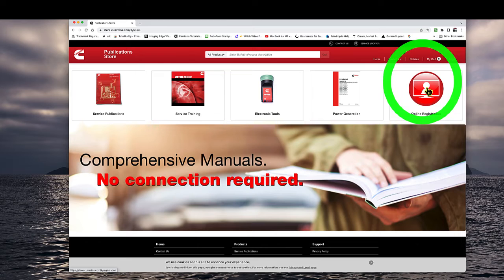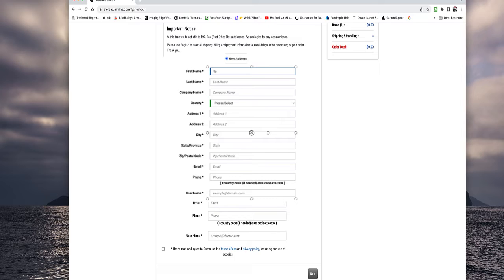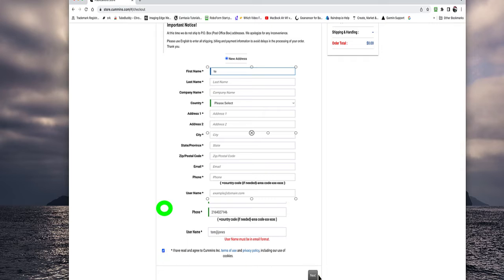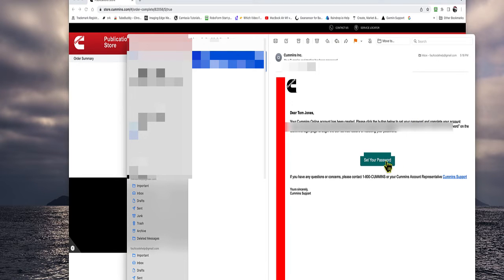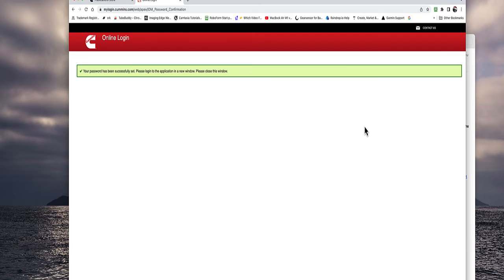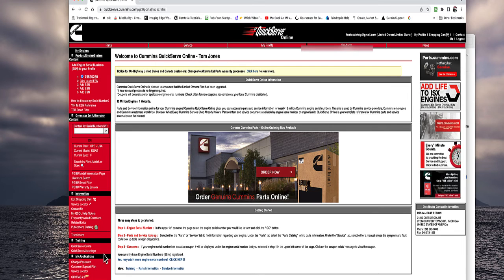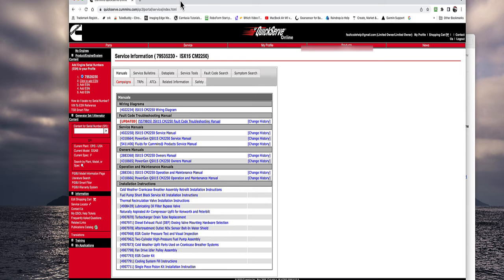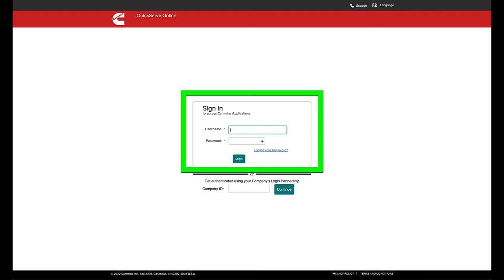Open a FREE Cummins Quickserve Account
Quickserve is the electronic online realtime website that is the parts, operation and service manual for your cummins engine. If you own a cummins product you need the 87-8 digit engine serial number to gain free access to this amazing resource. Watch as I create a free working account for a friend who is an owner operator.